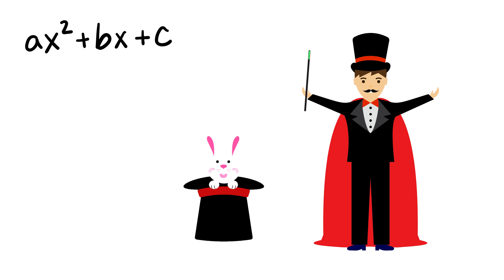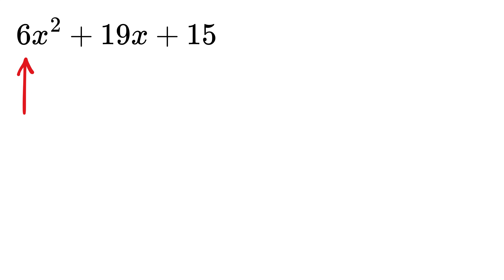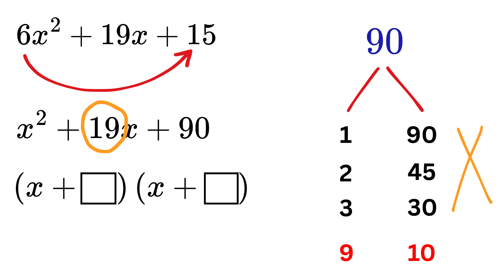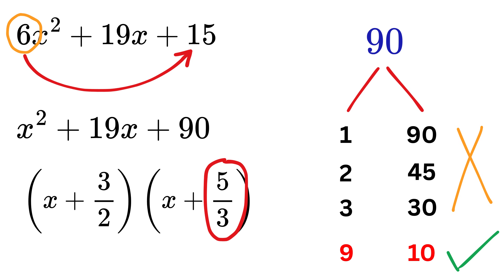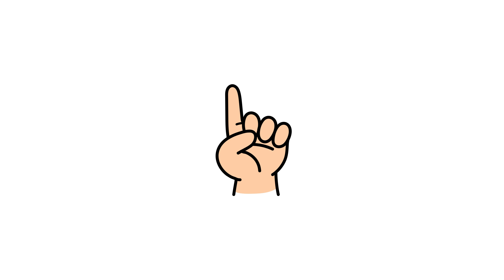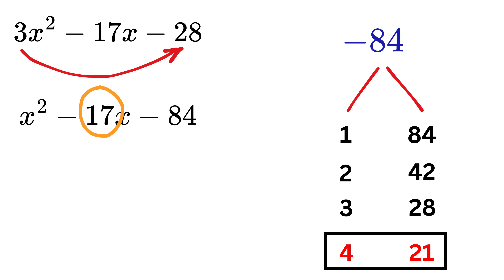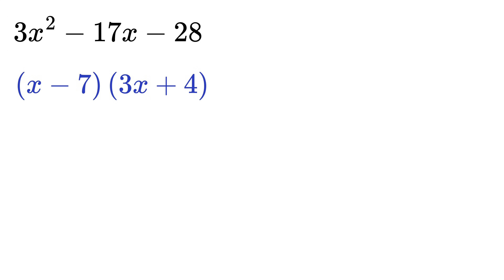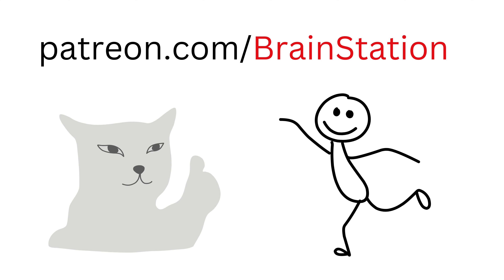Super Crazy Math Trick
Solve Quadratic Equations in 3 seconds - Crazy Math Trick | Square Root in 3 seconds  | Math Olympiad | Harvard University Entrance Exam Interview | This question frightened 300K+ examinees! | Hard Geometry Exam Question | Only 1% of Students Got this Math Question Correct